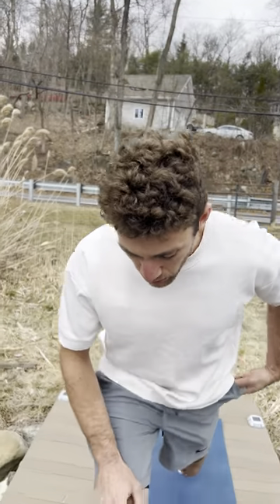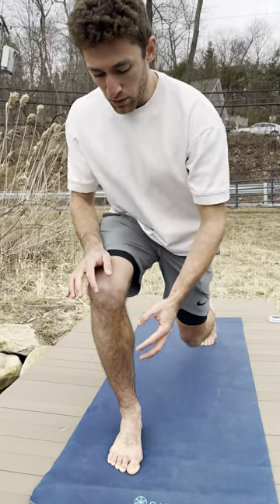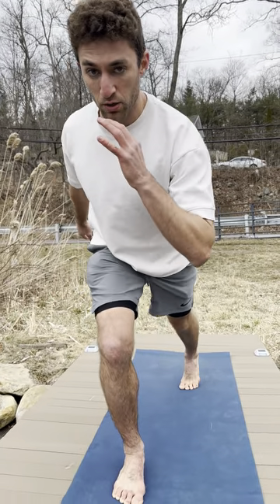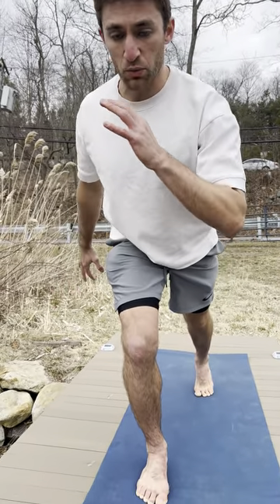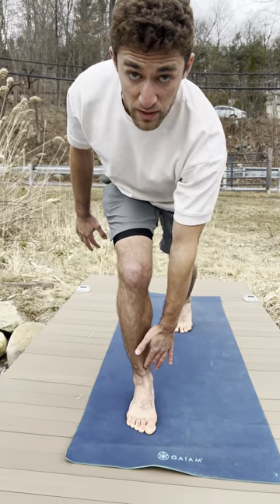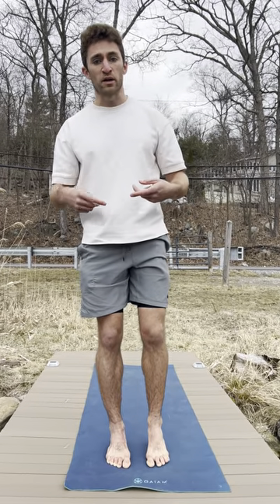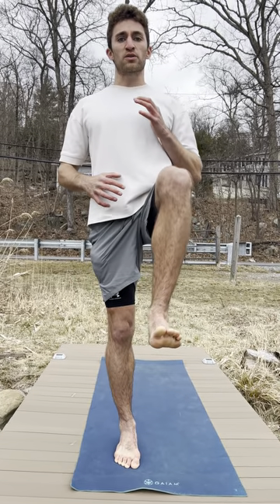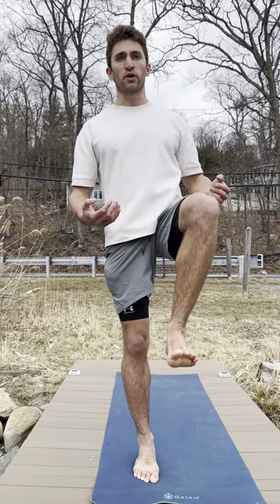R00X - Toe Lock, Lunge and Jump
AlexLovesHealth Running & Sports Foundation